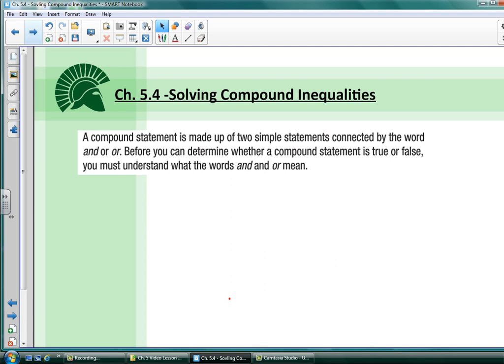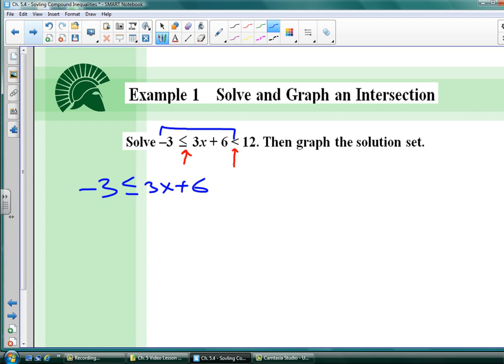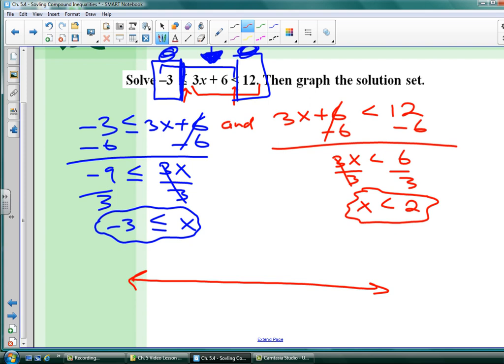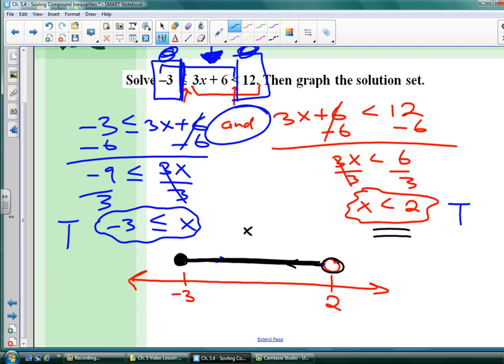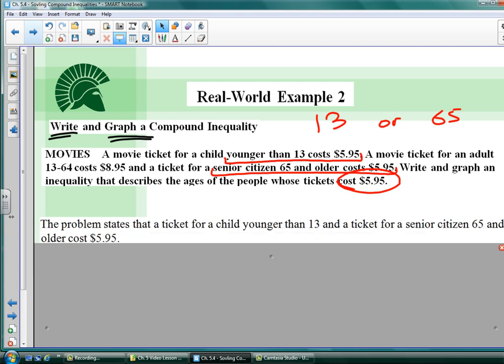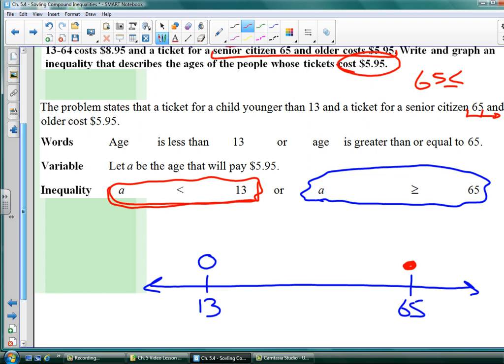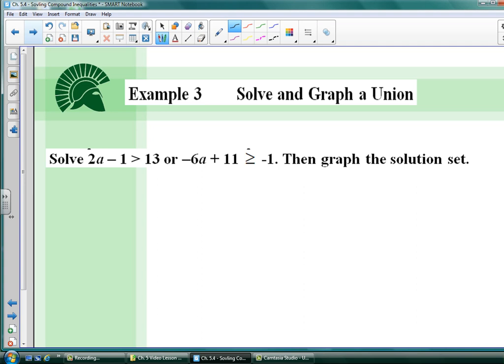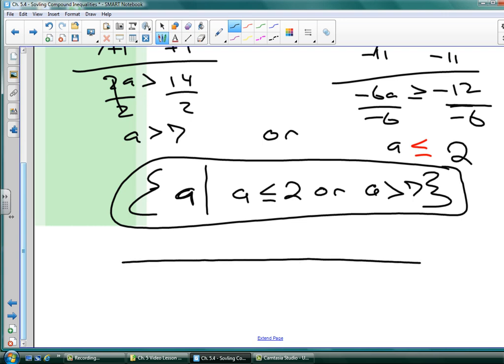5.4 Algebra Solving Compound Inequalities Part 1